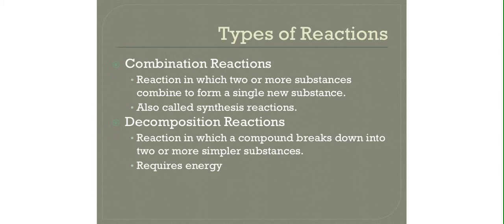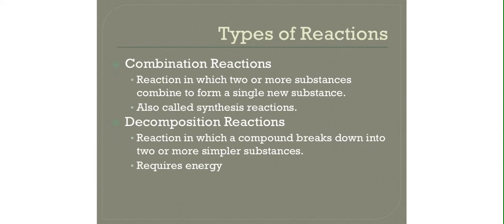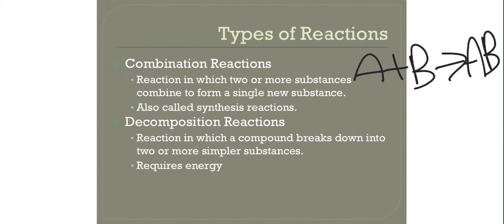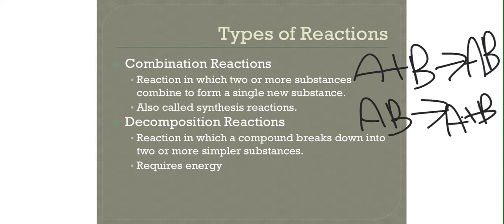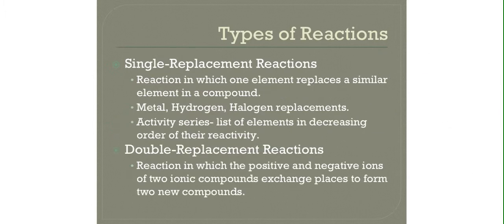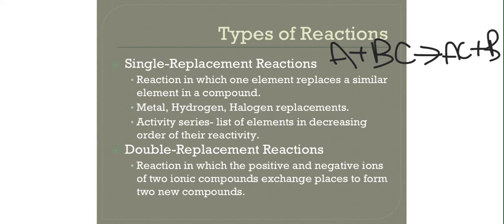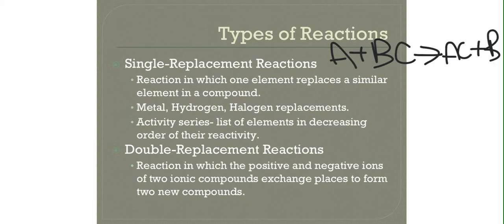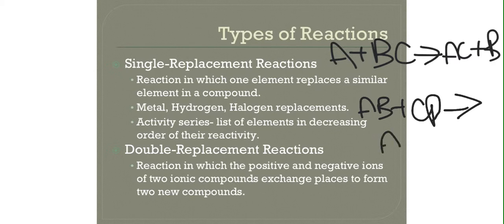Types of Chemical Reactions